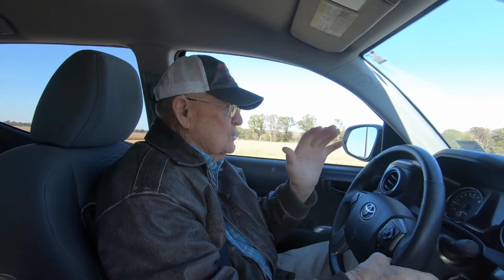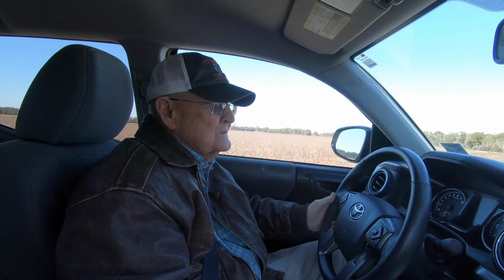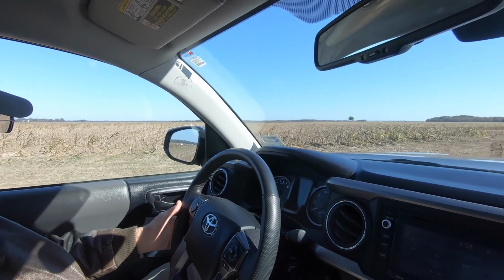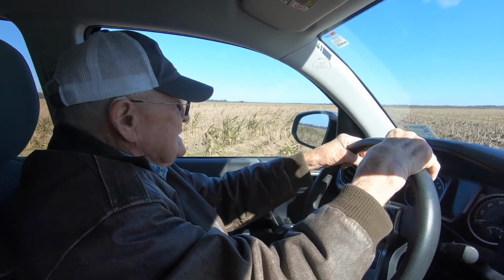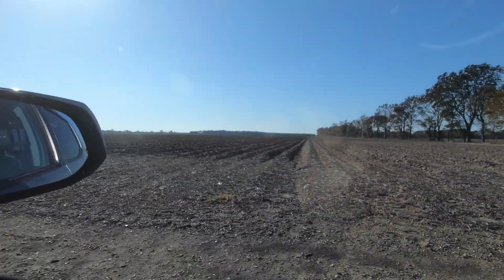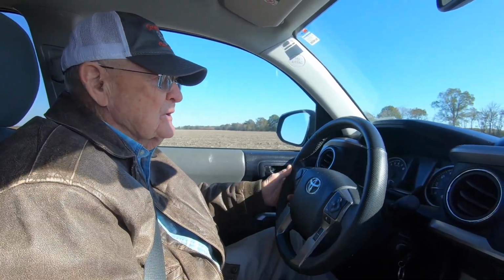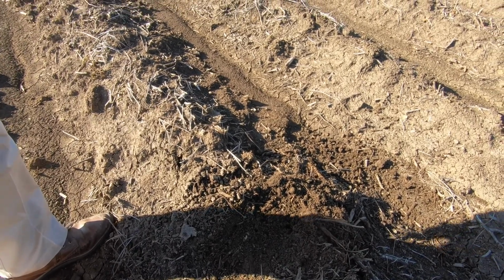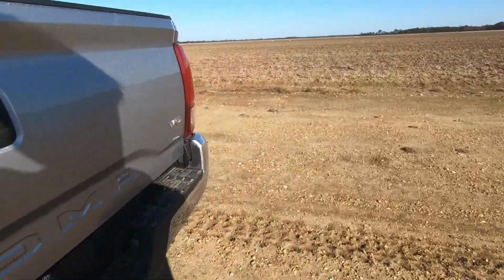Mr Ray Young: The First Farmer I Ever Interviewed, Visiting Decades Later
As I thought about launching my new project -- the podcast and website that will help build groundedbythefarm.com -- I kept thinking about the first farmer I ever interviewed. It was decades ago, but it seemed like the right time to go visit My Ray Young and his wife Ms. Dorothy. I shot this video as he gave me a tour of his family farm talking to me about storage on the farm, the various fields and soils, how much they have improved over the decades of his care.

I hope you enjoy the video and have an opportunity to check out the website groundedbythefarm.com & the Grounded by the Farm podcast in your favorite app.